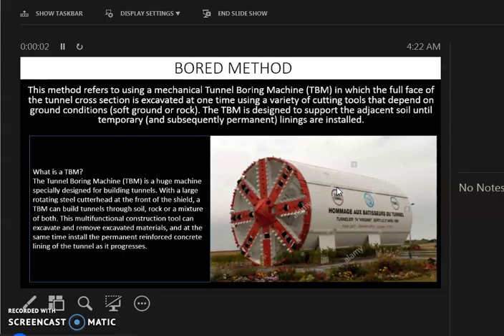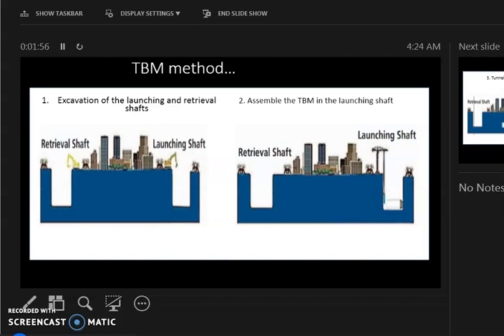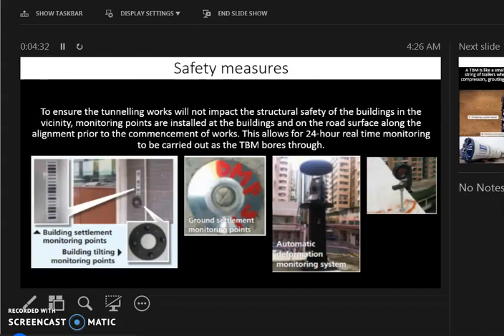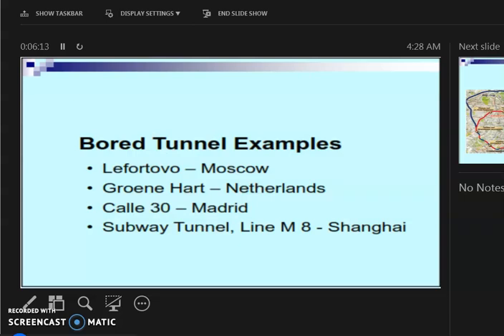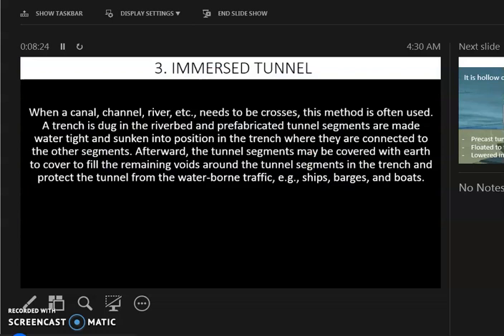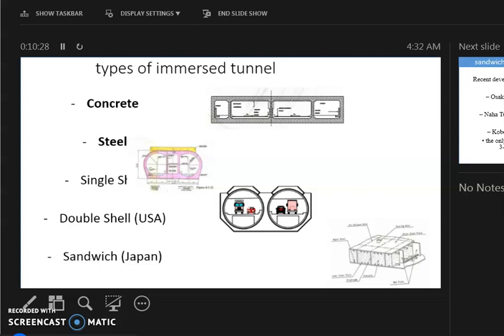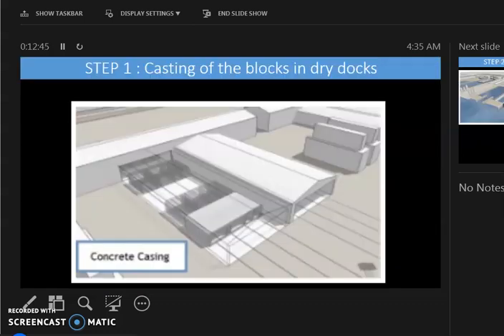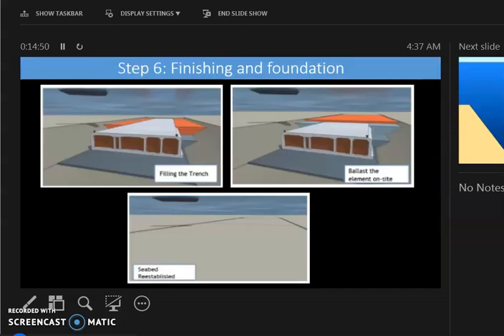Tunnel Construction - Part 2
Advanced Construction Technology MPC10503 Semester 2 2020/2021 By : Dr Hamidun Mohd Noh & Dr Nur’Ain Idris FPTP, UTHM